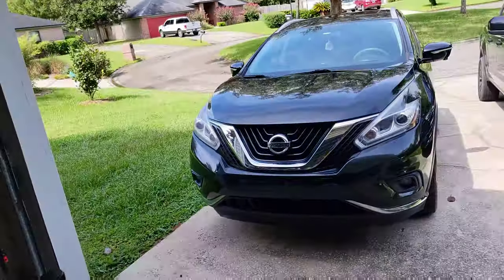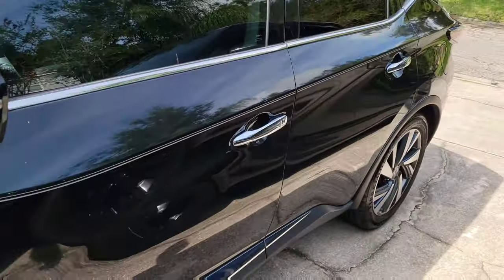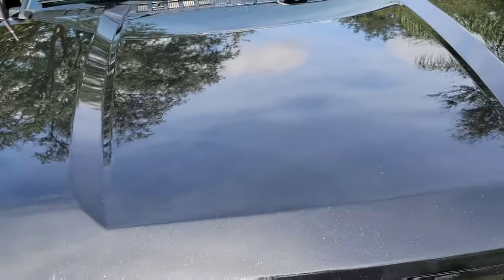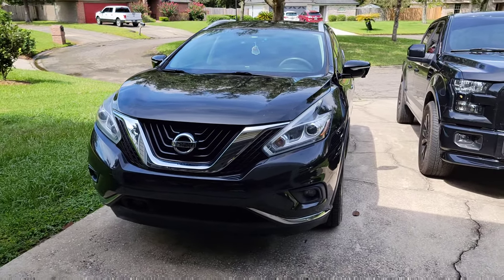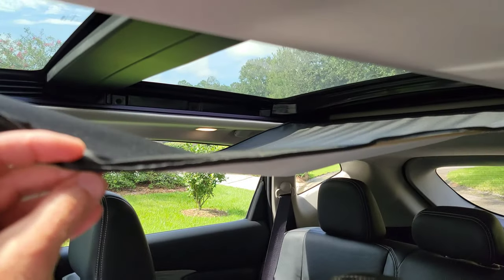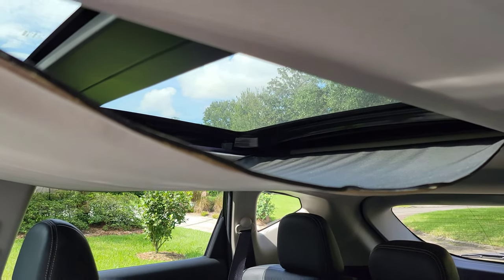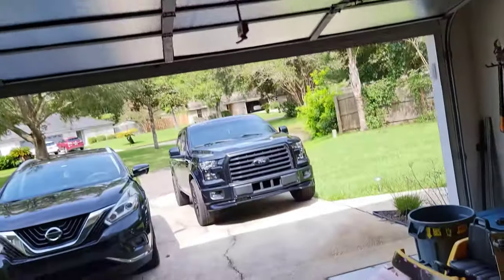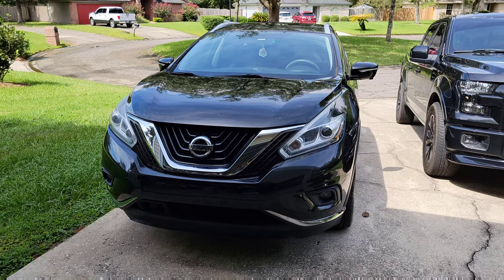Don't buy a Nissan Murano... here's why!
A few things already failing that leads me to believe this suv won't last.